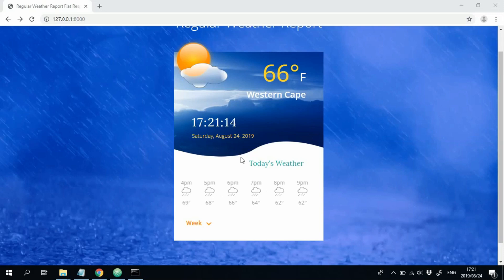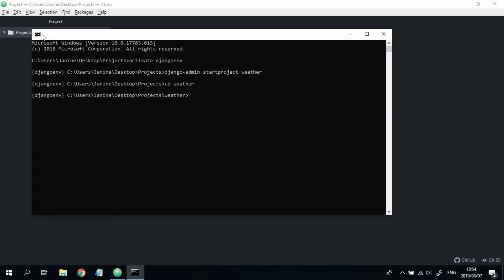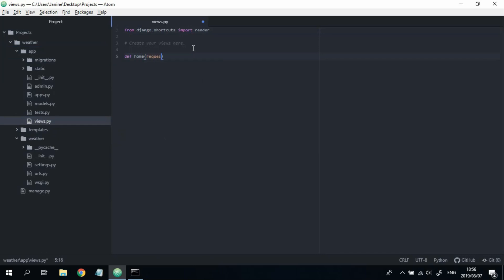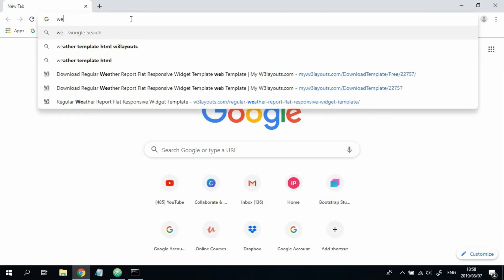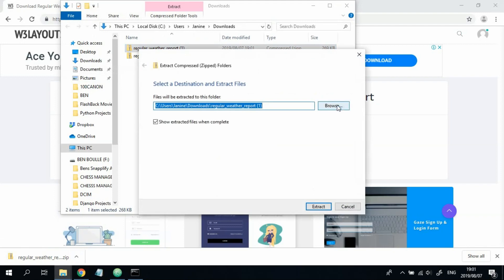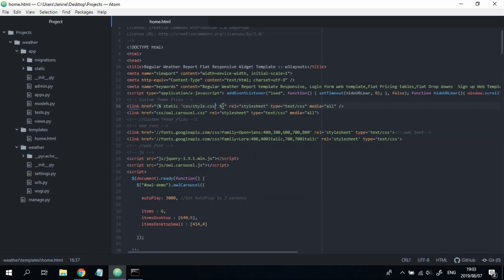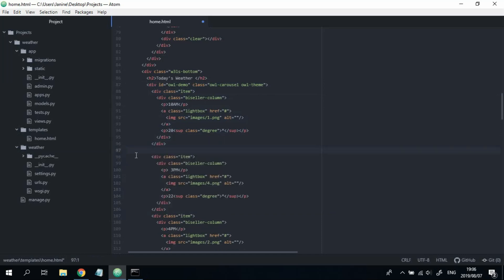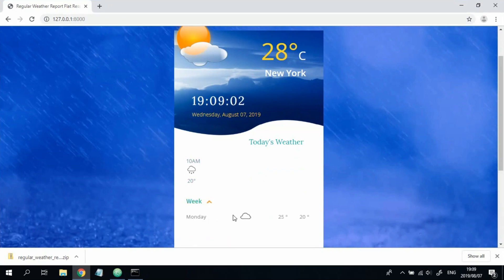Build a Weather forecaster /w Django - Setting up our Project - #1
Things we are going to be going through in this short series:
✔How to set up your very own django project
✔Linking a custom html template with Django
✔Retrieving weather data from an api
✔Working with template tagging to loop through values in dictionaries
✔Retrieving a users location information from their IP address